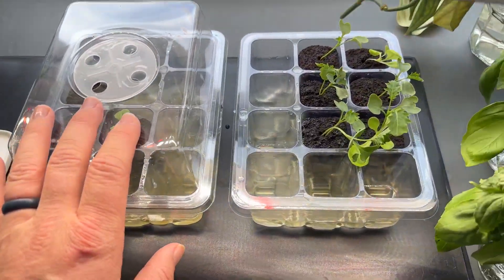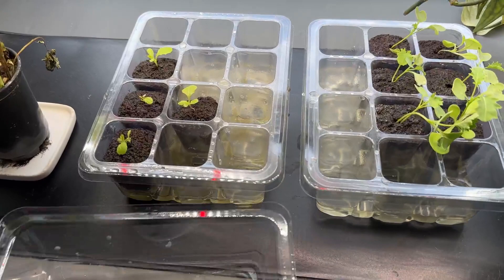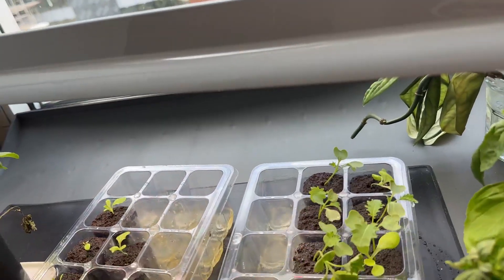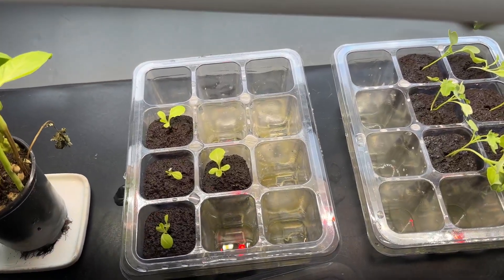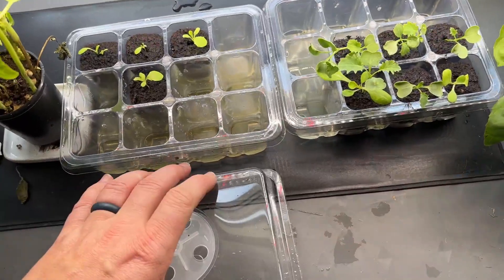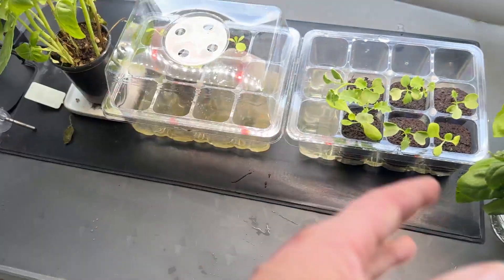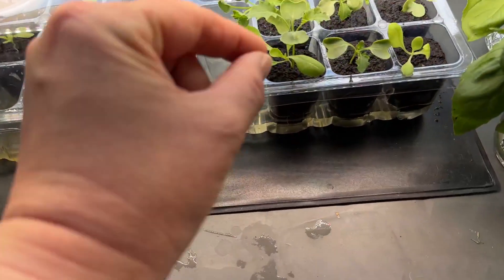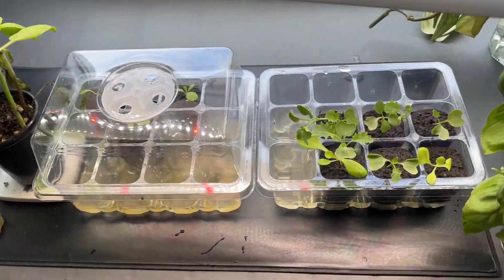Xpatee 6 PCS Seed Starter Tray with Dome, Seed Starter Tray Review